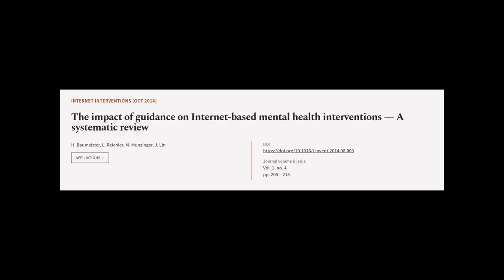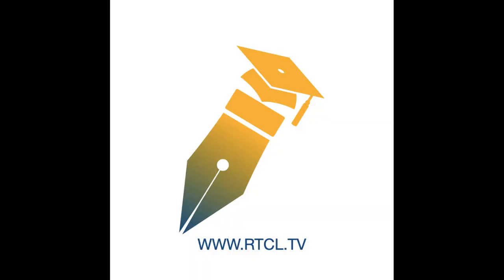The impact of guidance on Internet-based mental health interventions — A systematic r... | RTCL.TV